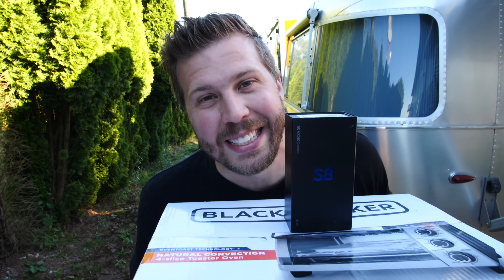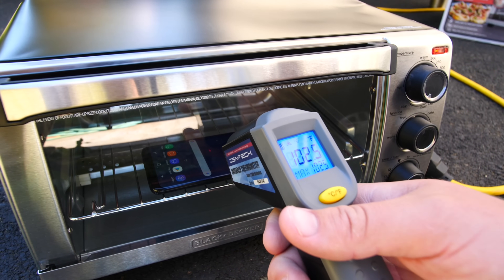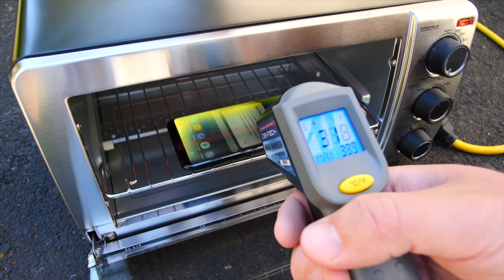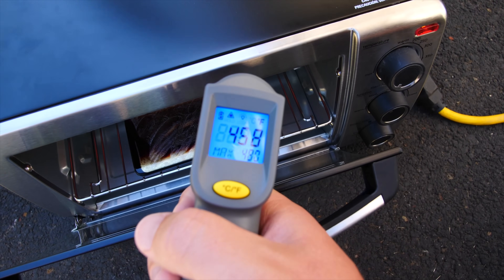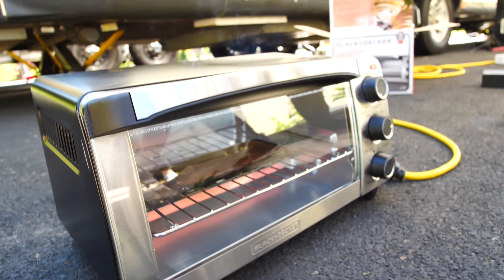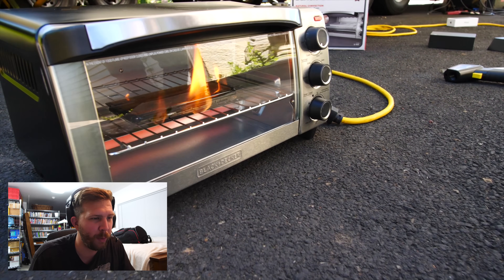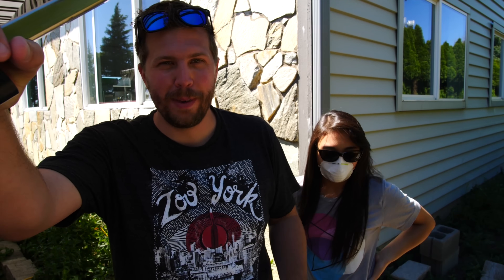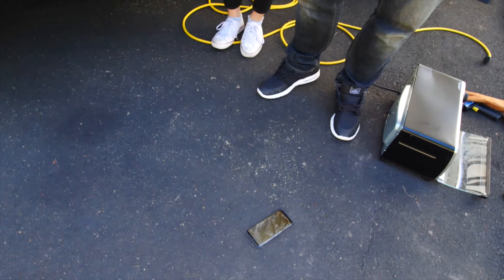Will Galaxy S8 Explode in Extreme Heat Test?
Can the Galaxy S8 withstand 500 degree temperatures in a extreme heat test? But more importantly, has Samsung fixed the Note 7 explosion issues that they had? Let's find out! We had some super fun times with this video. Hope you guys in enjoy it!